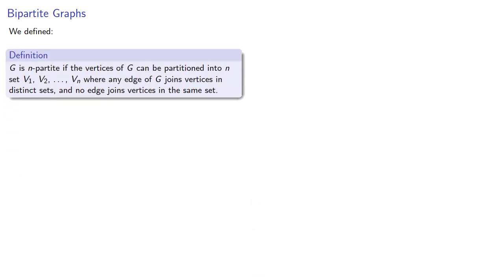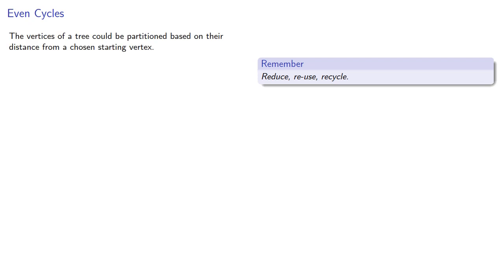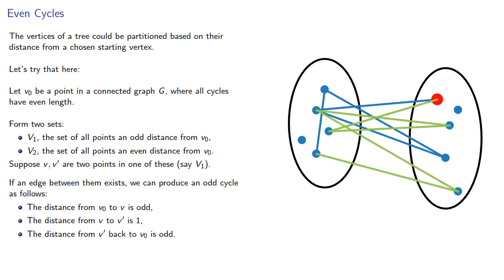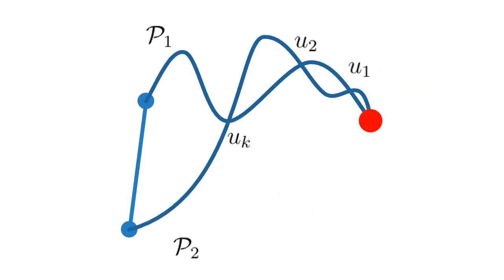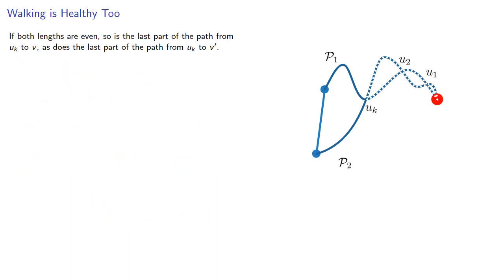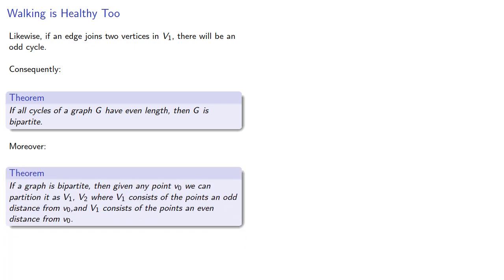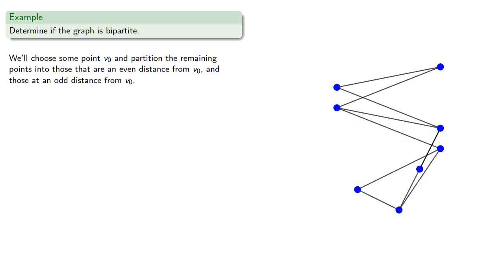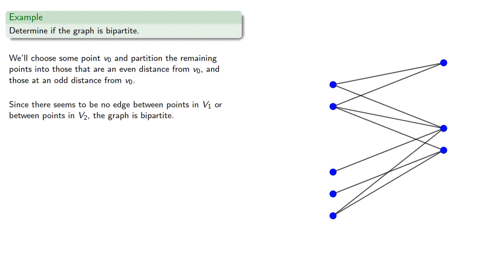Cycles and Bipartite Graphs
How to determine if a graph is bipartite, and how to separate the vertices of a bipartite graph.